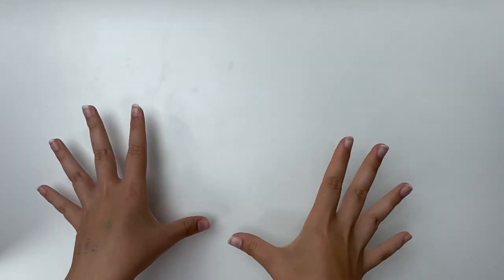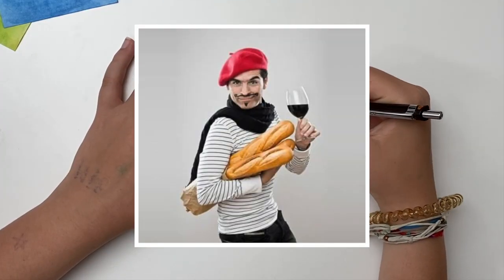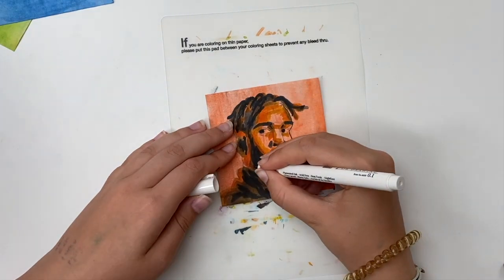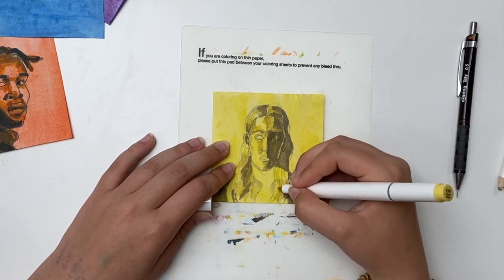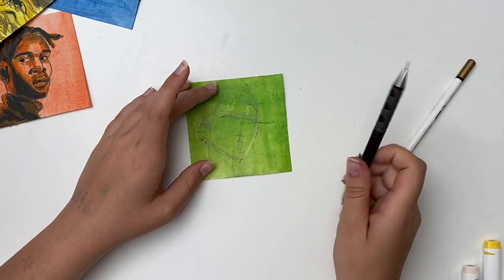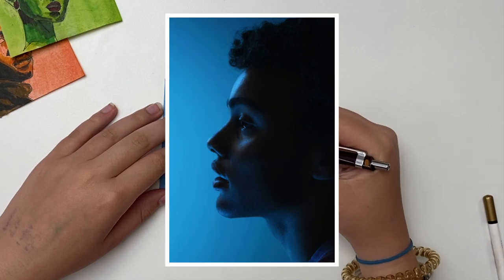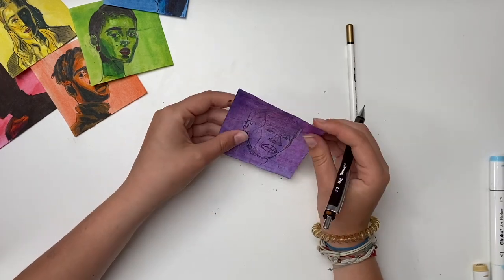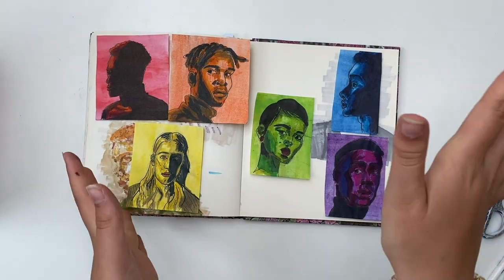Rainbow Portrait Flag for PRIDE DAY!!!!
I thought hey its going to be pride day soo. Hmm what do I like to draw. Oh YES! portraits! So here I am drawing six different portraits in the colours of the rainbow. I hope it was worth it and I hope you will enjoy. so ENJOY!